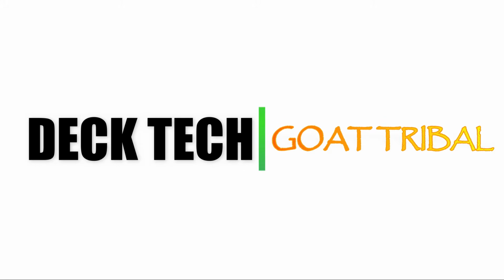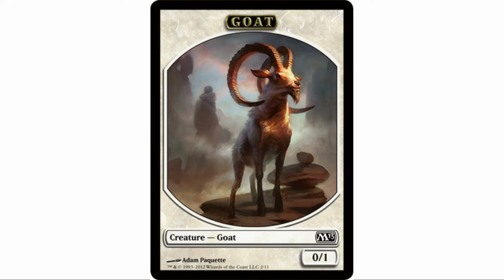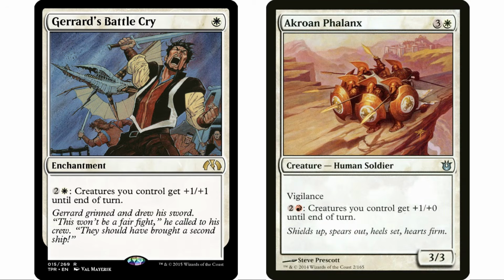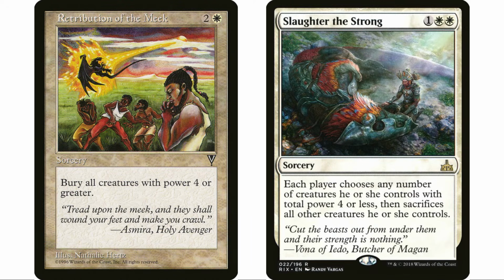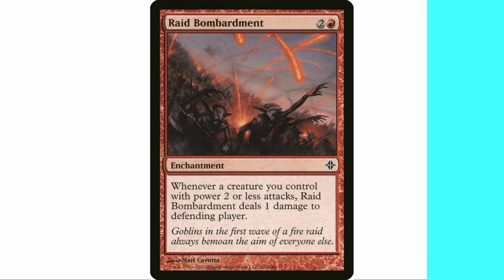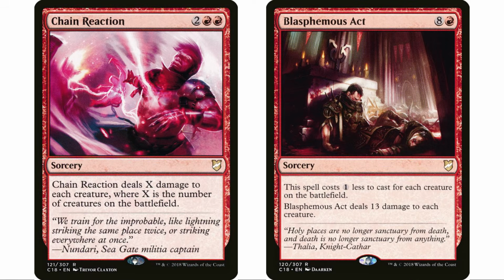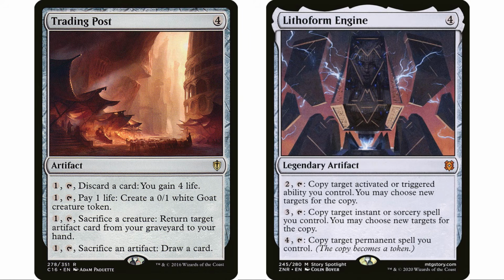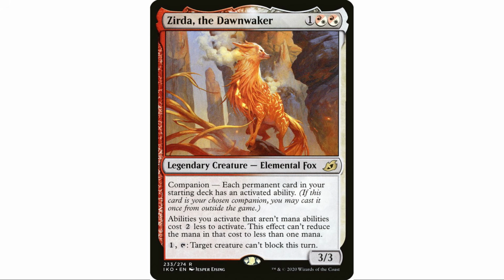Zirda Goat Tribal | Building Janky Commander Decks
How do you make a tribal deck with a very underwhelming tribe? Let's find out.